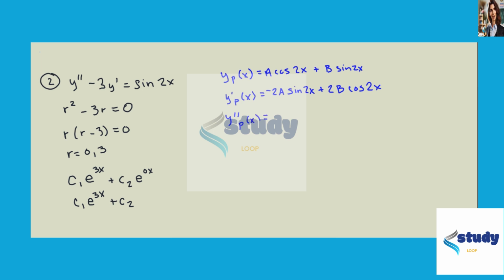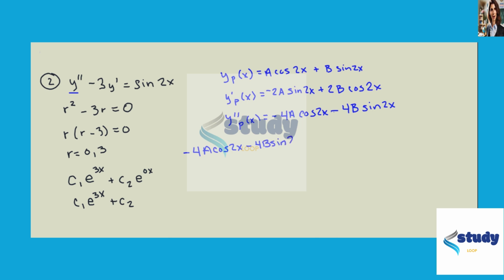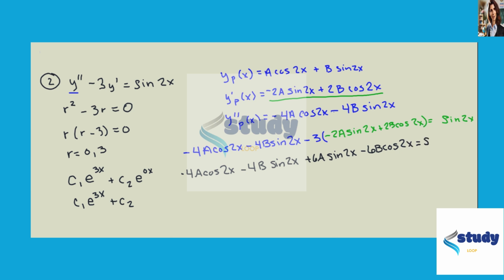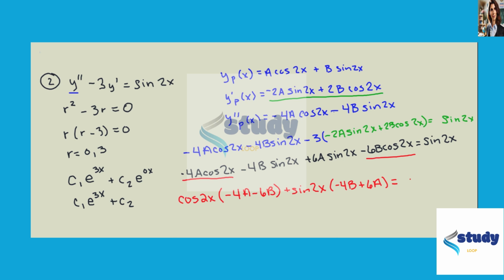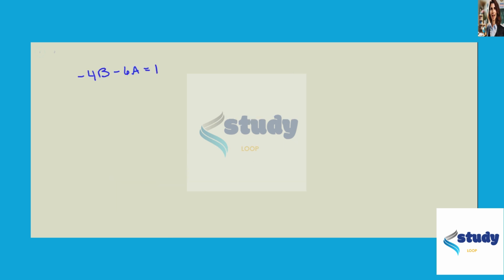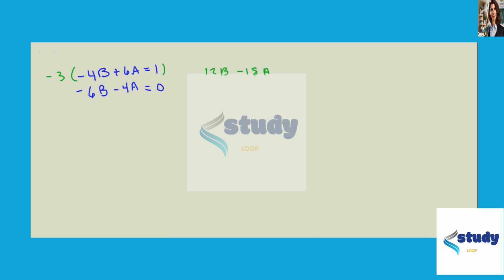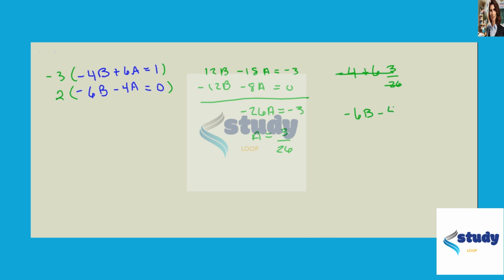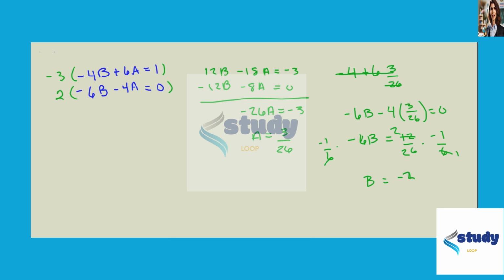Solve the differential equation or initial-value problem using the method of undetermined coefficien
Solve the differential equation or initial-value problem using the method of undetermined coefficients.Solve the differential equation or initial-value problem using the method of undetermined coefficients.